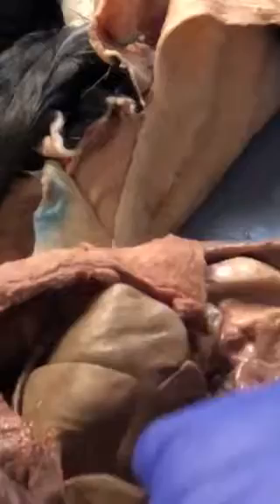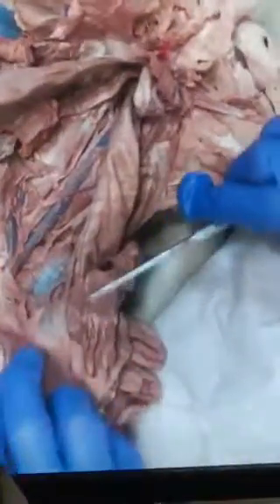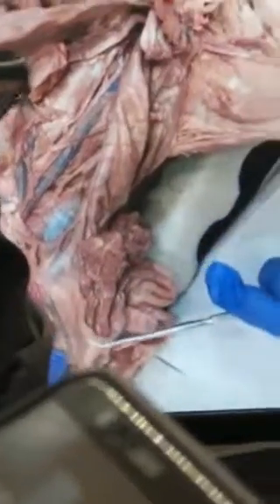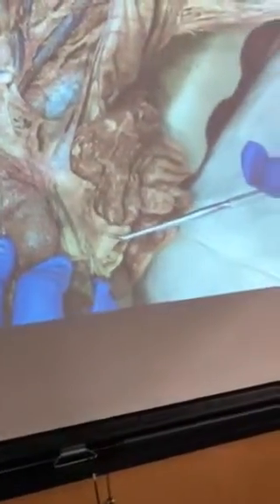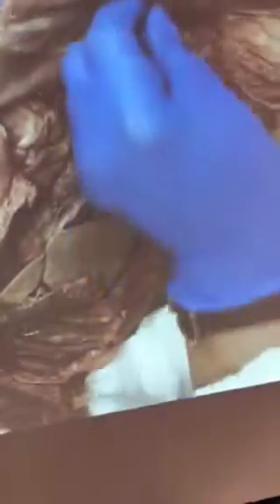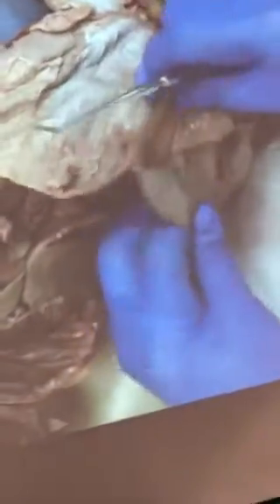Torso and Organ Dissection Part 2 | Bio 260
Organs, veins, arteries